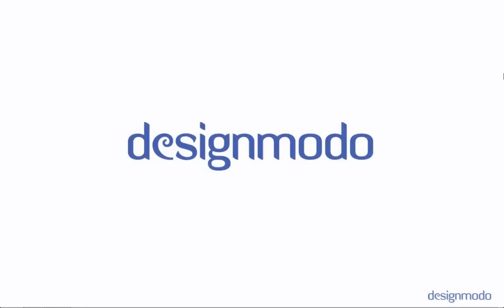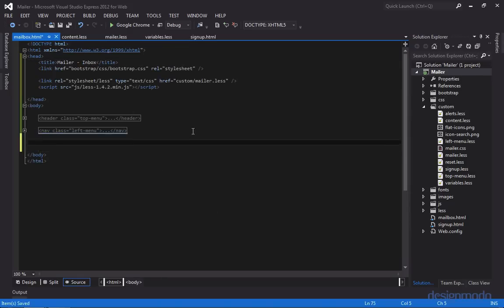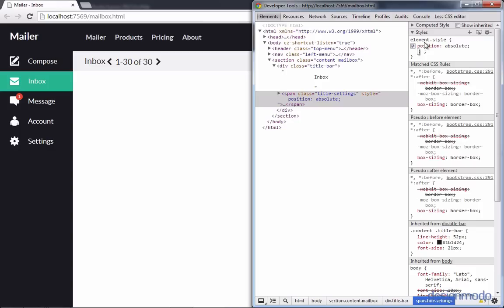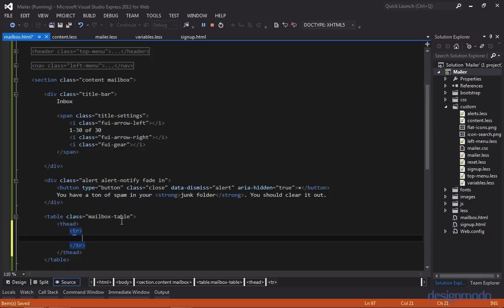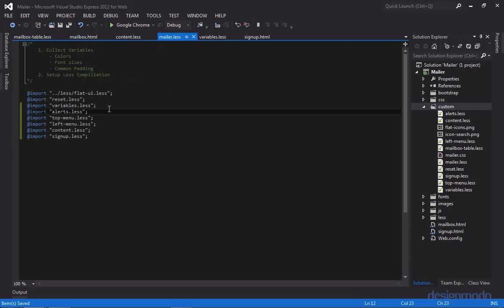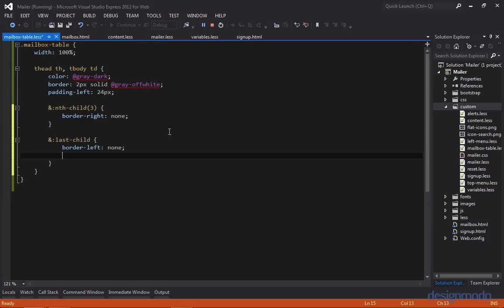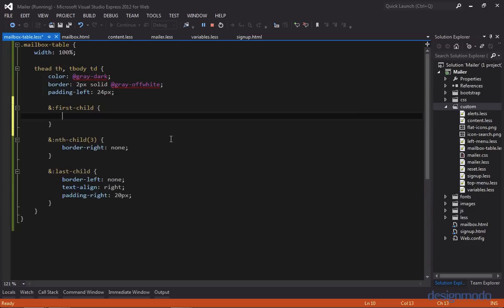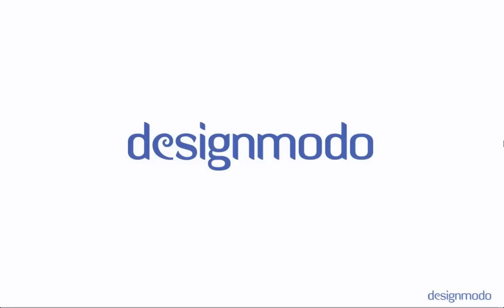How To Use LESS in the Creation of a Custom Mailbox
In this video tutorial, you use components from Flat UI Pro and the steps from the previous videos in the Flat UI Tutorial series to use LESS to create simple forms, including sign-ins with a social network or email. In this video, you learn more about the creation of a custom mailbox and creating styles for the look of mail items.